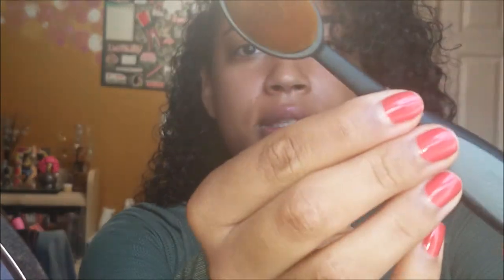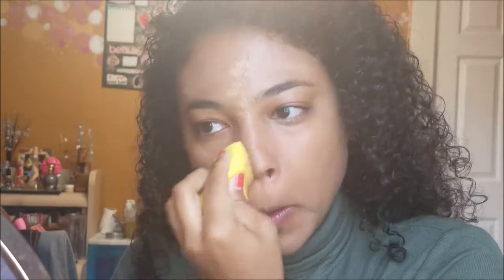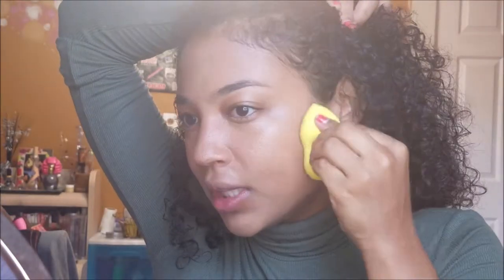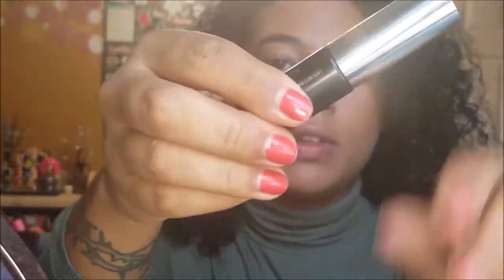First Impressions on Mikasa Beauty & Bodyography Products -Jasmillmelisa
Face: Bodyography Foundation Primer, tahitian glow
COverfx natural foundation, N70
Nars sheerglow in Cadiz
LAgirl hd concealer in natural
ABH Cream Contour in medium
Bodyography translucent powder
Sephora bronzer
Buxom Mascara
Lips: Sephora rosewood lipliner
Ofra Miamifever

I recommend the brushes and the beauty sponge, really good quality, not so much bodyography solely for the price point its too much money

It is endless possibilities here, why should anyone limit themselves?
 Please enjoy my channel.

Bought everything with my own money, just a first impressions